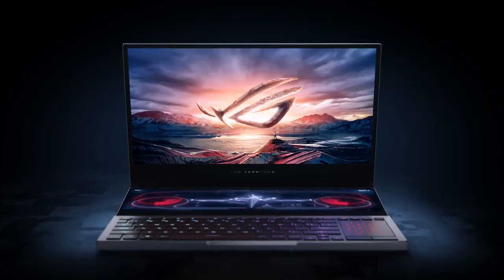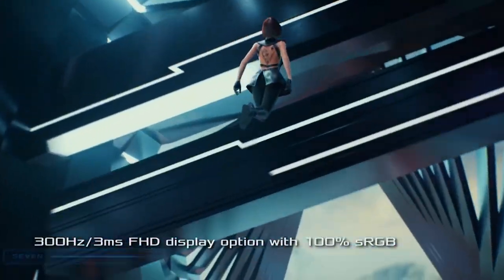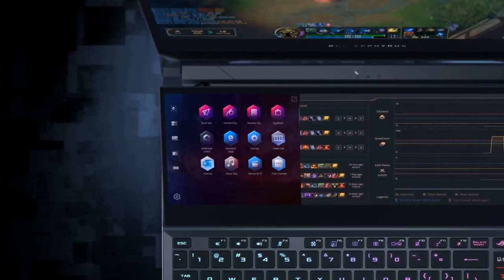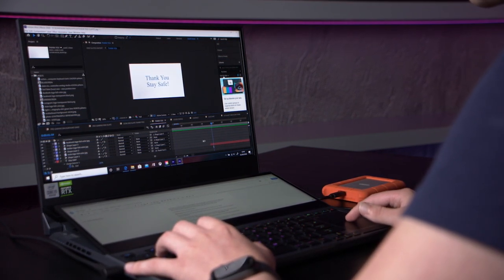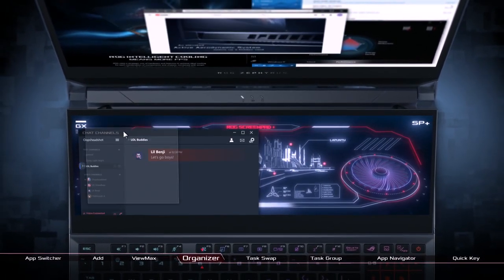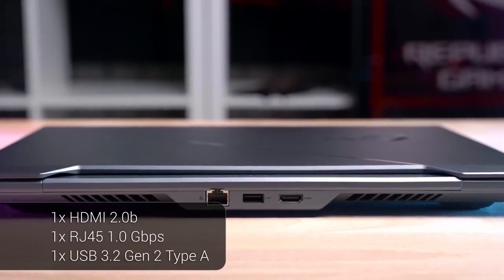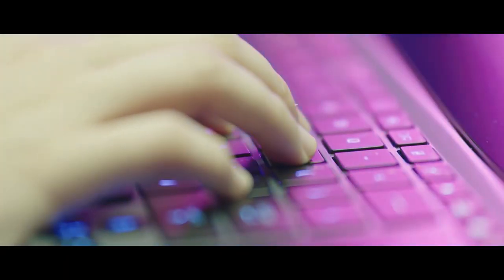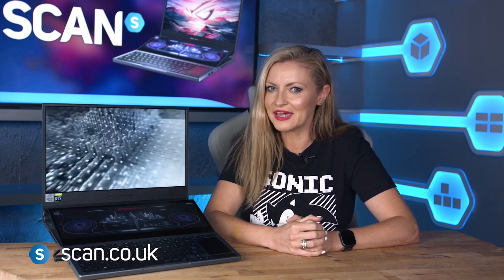A new generation of laptops has arrived! ASUS ROG Zephyrus Duo 15 GX550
This is the awesome Asus ROG Zephyrus duo 15, also known as the GX550.
It's a powerful feature packed laptop aimed at gamers and content creators.

With the latest 10th Gen Intel Core i9 Processor and NVIDIA GeForce RTX 2080 SUPER GPU for stunning real time ray traced graphics plus 32 GB of DDR4 memory and 2 x 1TB NVME SSDs for massive storage capacity and super fast loading .

It's fair to say that this beast of a laptop is impressive, and you can choose between an ultrafast 300Hz/3ms for competitive play or 100% RGB for pro-level content creation.

Arguably though the star of the show, which sets it apart from it's competitors, is the innovative screen pad plus, which tips up to face you allows for multitasking, so for example you can scroll through twitch comments whilst streaming, or load up secondary screen apps like Streamdeck/OBS, Discord, Spotify, quest walkthroughs and moba builds.

The hinge design of the secondary display tilts it up in the same motion as lifting the lid and gives you an ergonomic angle for touchscreen interaction and viewing, it also opens up a larger air intake to drastically improve cooling through the lightweight metal chassis.

This laptop is perfect not only for gamers but also content creators, where the high-resolution detail and wide colour gamut of the 4K UHD display really comes into it's own. The secondary ScreenPad Plus display adds touchscreen utility, stylus support, and vital space to your creative workspace coupled with serious speed for intensive tasks like photo editing, 3D rendering, and streaming, while the powerful graphics enable incredible realism for more immersive gaming.